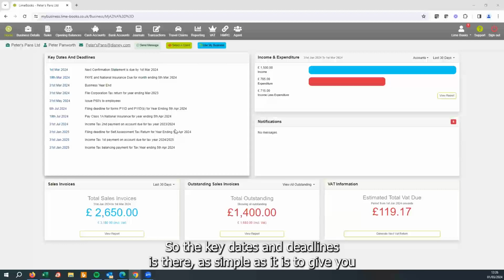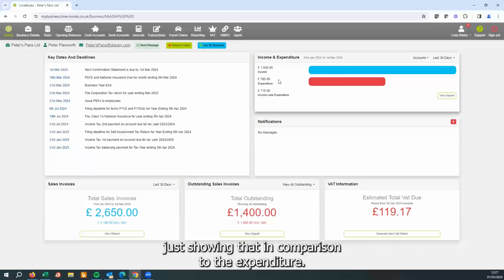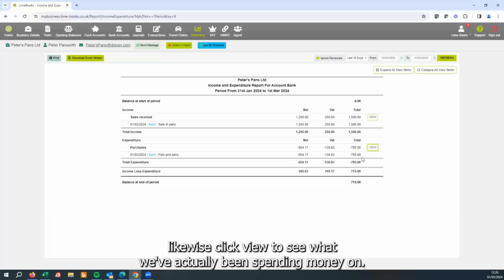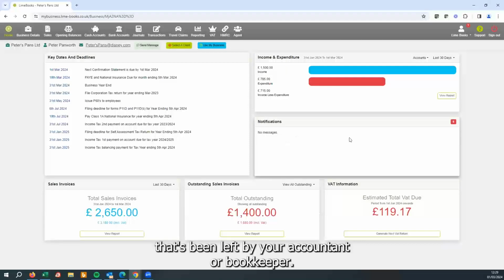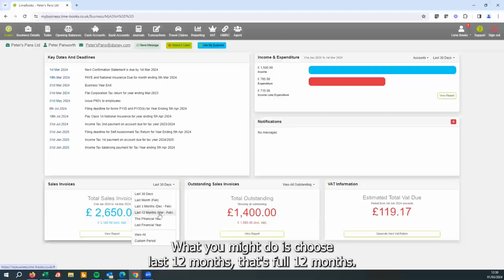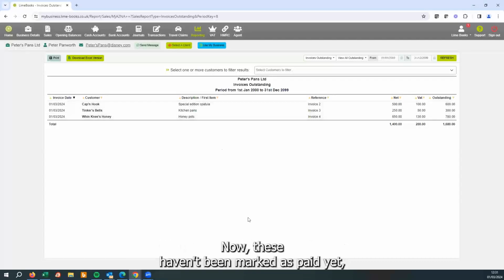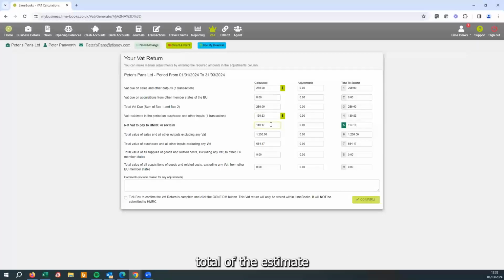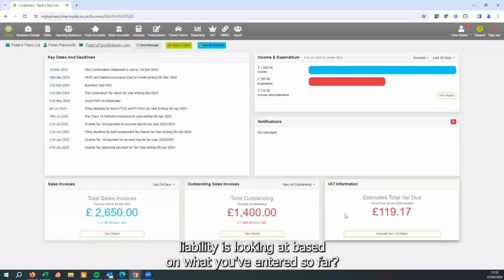Your Business Home Screen Explained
Not sure what exactly your LimeBooks home screen shows? Check out our 5 minute video to see how it can help give you a quick insight into what's happening in your business.